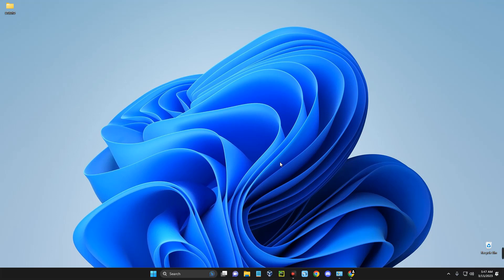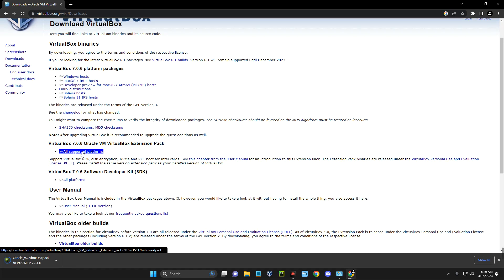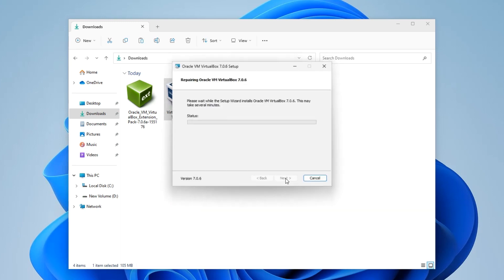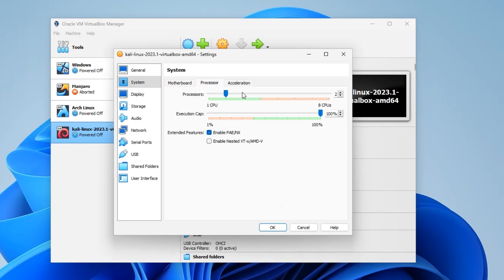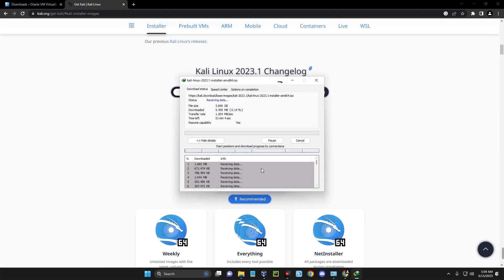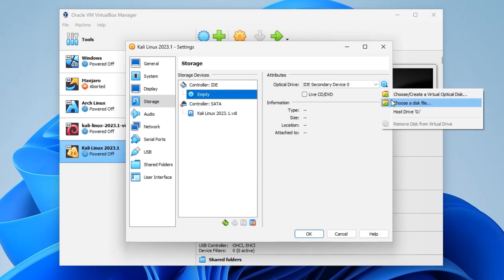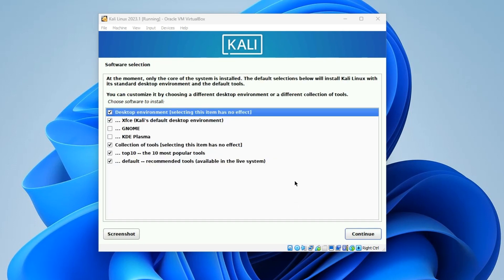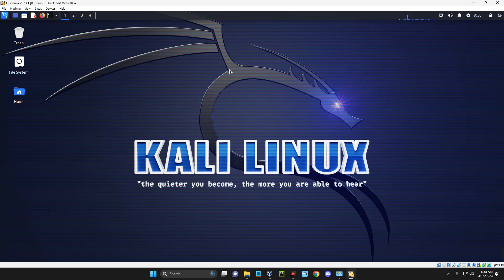How to Install Kali Linux in VirtualBox (2023.1 Edition)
In this video I will show you How to Install Kali Linux 2023.1 Edition in VirtualBox on ALL Windows Computer using Prebuilt Virtual Machine and Installer ISO.

Kali 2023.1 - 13th March, 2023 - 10 Years! The first 2023 Kali Rolling release. Kernel 6.1.0, Xfce 4.18.1.

TIMESTAMP
00:00 - Intro
00:31 - Install VirtualBox
01:23 - Download Kali Linux 2023.1
02:37 - METHOD 1: Prebuilt Virtual Machine
03:38 - Setup VirtualBox
04:50 - Extract Kali Linux 7Zip File
05:35 - Configure Virtual Machine
06:09 - Run Kali Linux 2023.1

07:10 - METHOD 2: Download Kali Linux Installer (ISO)
08:00 - Create New Virtual Machine
09:16 - Configure VM
09:46 - Add Kali Linux Installer ISO
10:13 - Start Installation
13:19 - Boot Kali Linux 2023.1